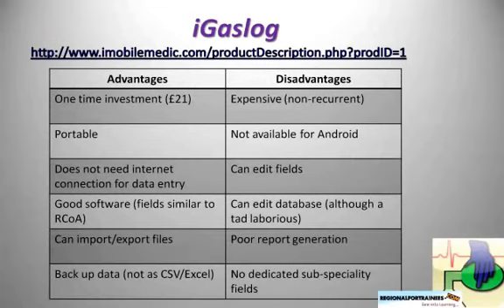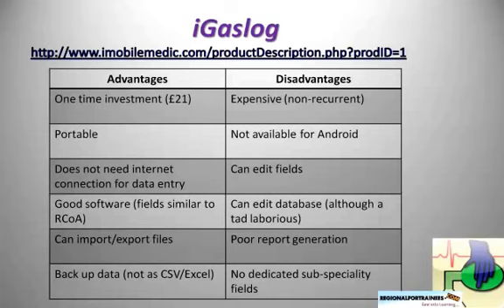Anaesthesia Logbook Podcast Part 2.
A know how to what anaesthesia logbooks are all about. And what's the best one for each of us?